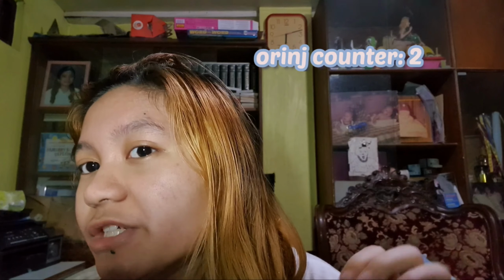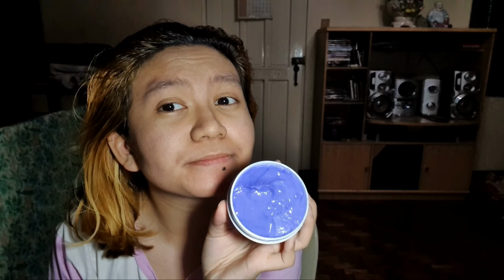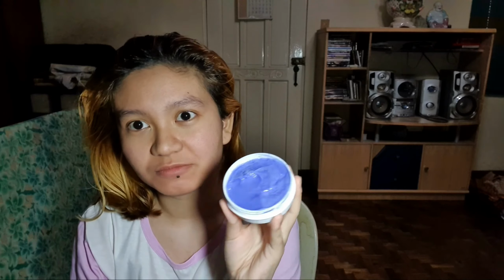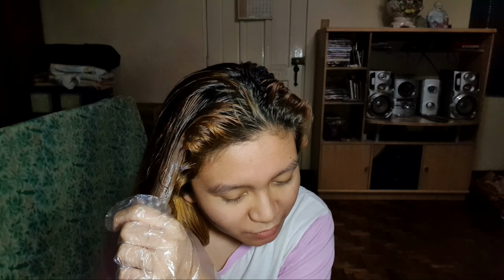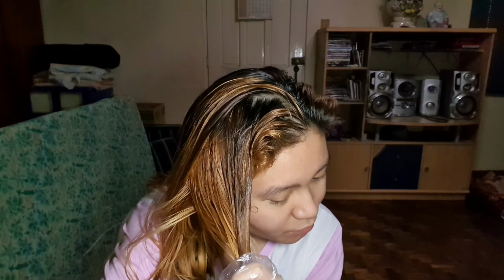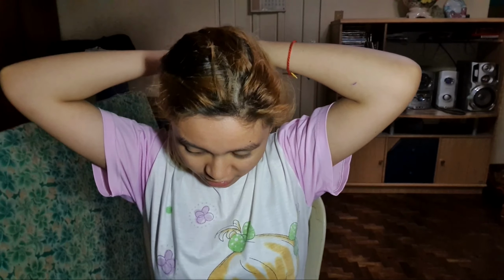bleaching & dyeing my hair || chisuuu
Heeyyooo! It's been a while, again. And I've actually been trying to finish this video, it took me a while to finish, that's why I only got to upload today.

And I have been planning more videos too, but as I also have a lot of other things to do, I haven't started on them.

And I hope there are still peeps who read these lol

But anyway, thank you for reading this and for watching the video. It really means a lot to me.

twt - @ChescaVenice18

that's all, thank you!

- chi